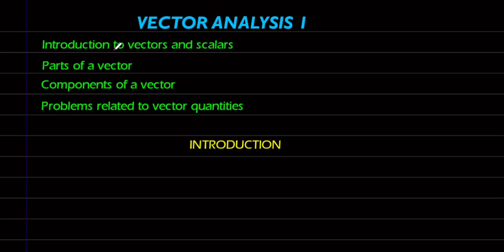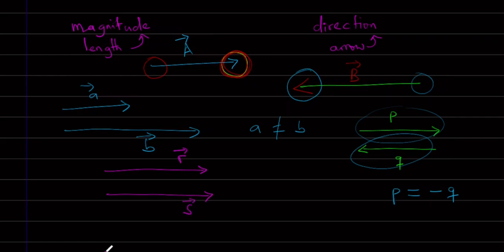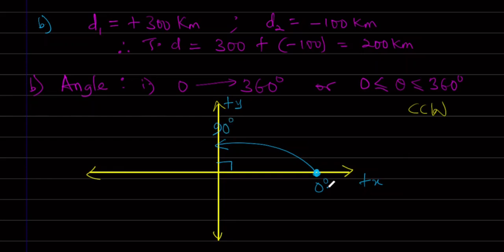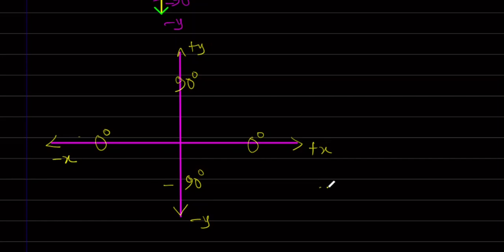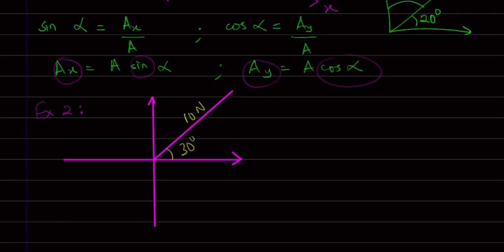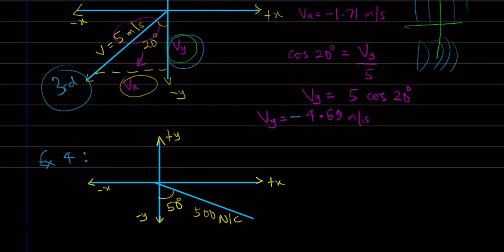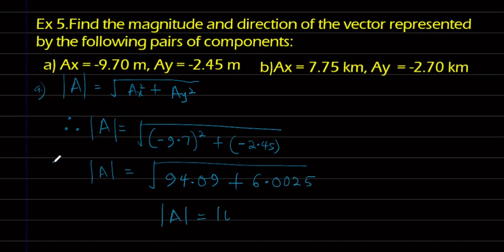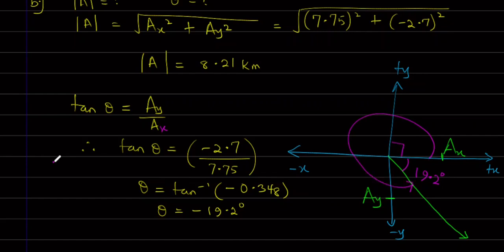Vector Analysis I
Understanding the concept of vectors
Parts and Components of Vectors
Problems related to vectors
The Simplicity In Science --- The-Great-Rabbi